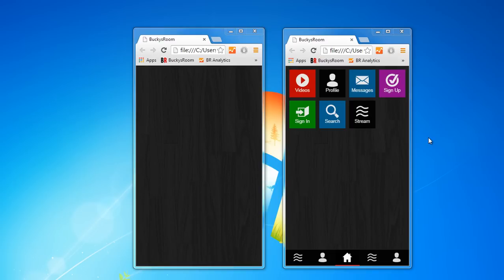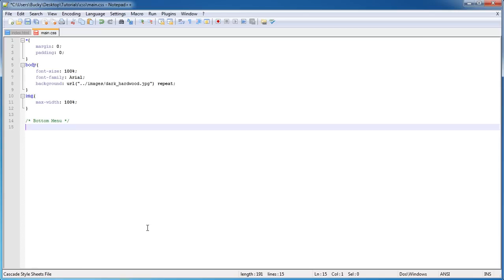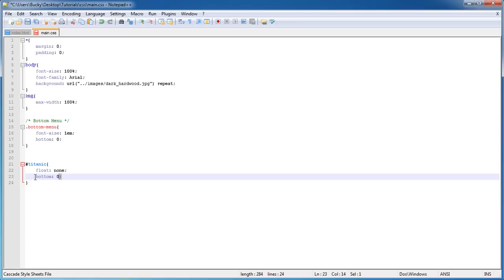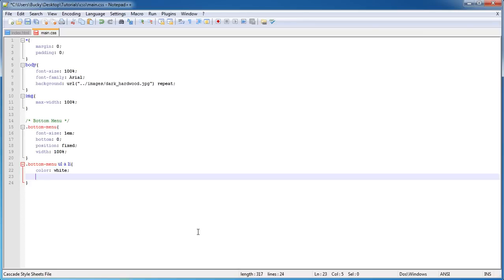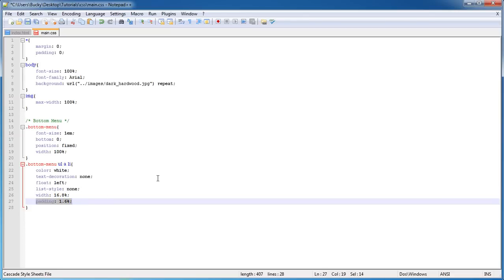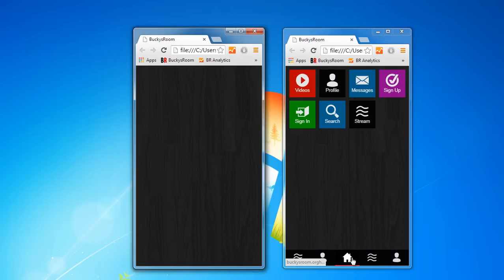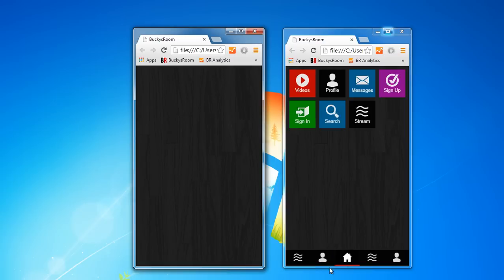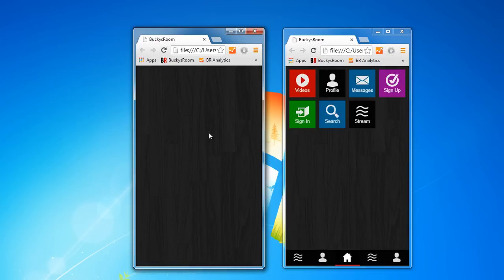Responsive Web Design Tutorial - 9 - Bottom Menu CSS